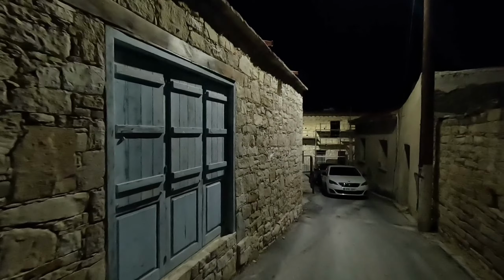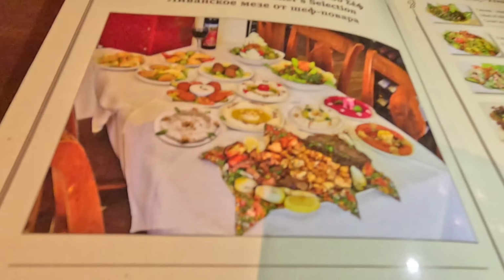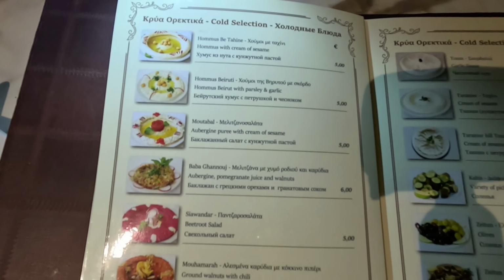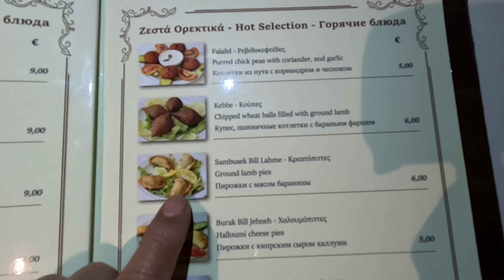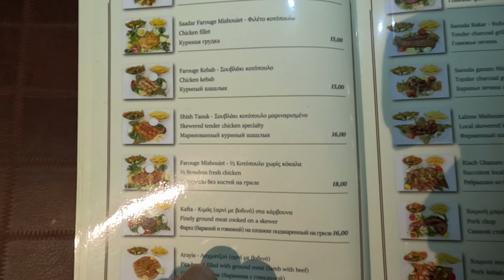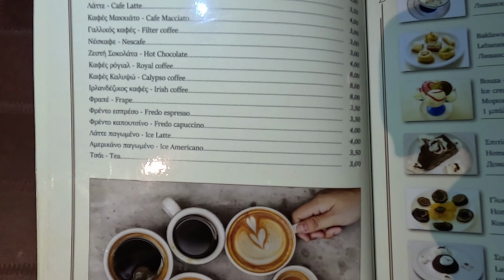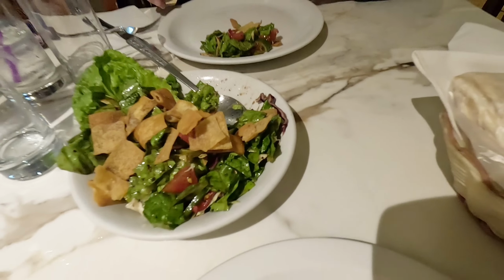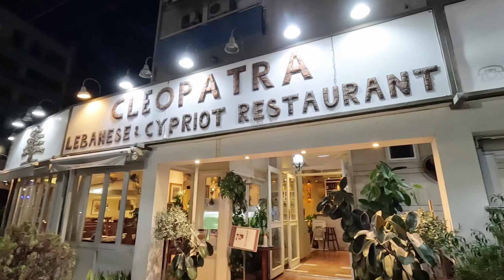Cleopatra Restaurant, Limassol Cyprus - Lebanese at it's Finest.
Join George Cyprus Insight for dinner at Cleopatra Restaurant, Limassol Cyprus.

Come and enjoy Lebanese cuisine at its finest at Cleopatra Restaurant in Limassol, Cyprus!

If you're looking for a delicious and unique way to spend your day in Limassol, then check out Cleopatra Restaurant! Serving up some of the best Lebanese cuisine in Limassol, Cyprus, Cleopatra Restaurant is the perfect place to enjoy a delicious meal. Come and experience the best of Lebanese cuisine at Cleopatra Restaurant in Limassol!

Instergram cyprusinsight.